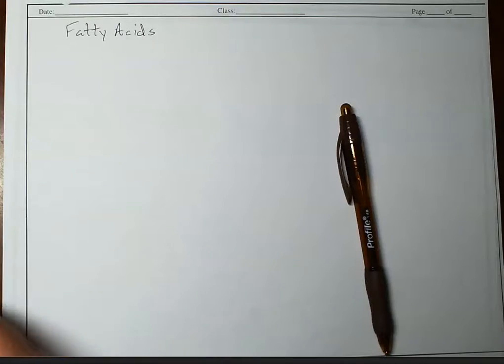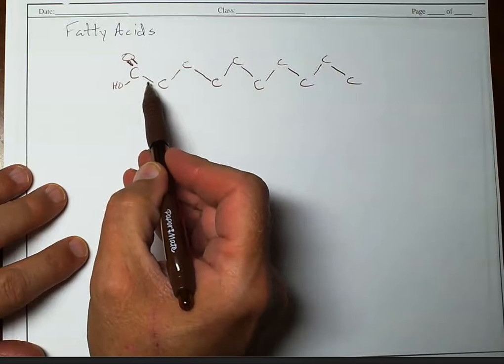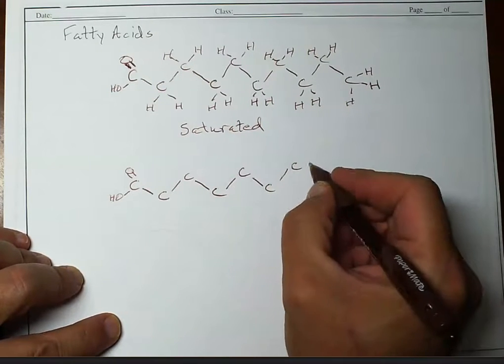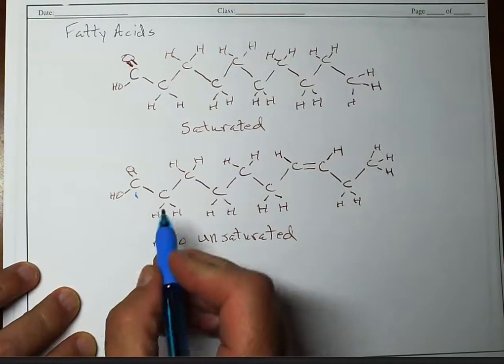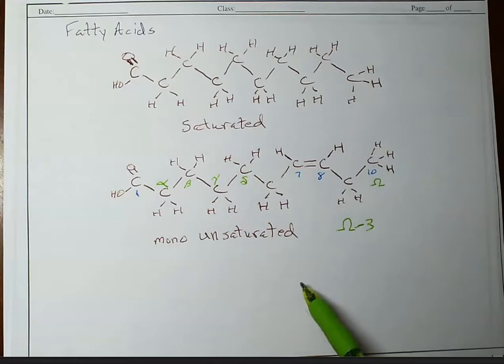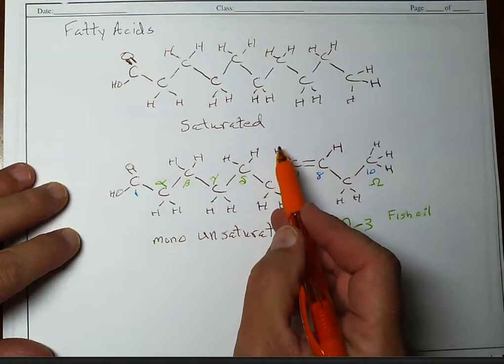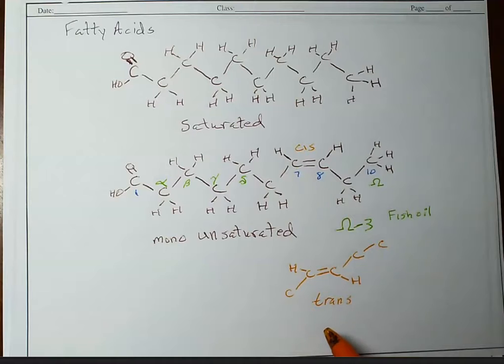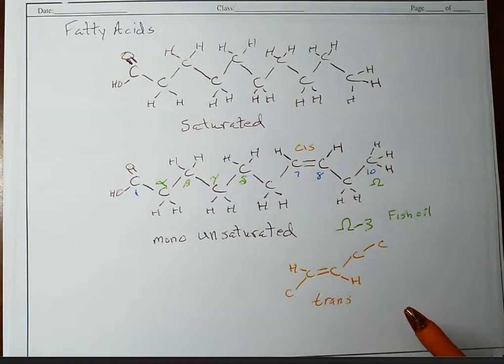The skinny on fats pt 3 fatty acids